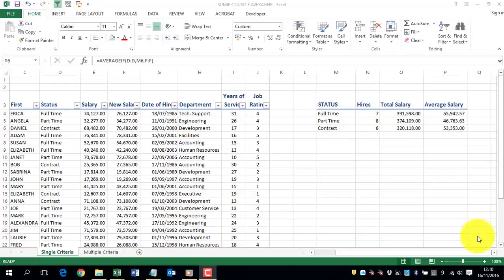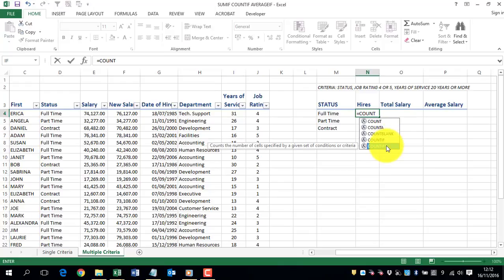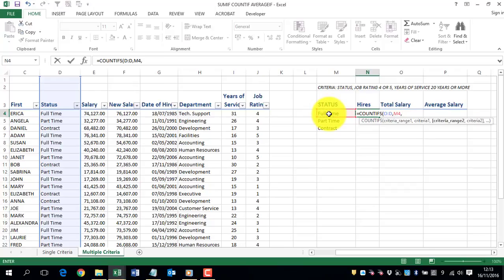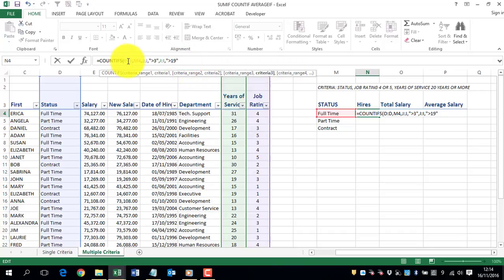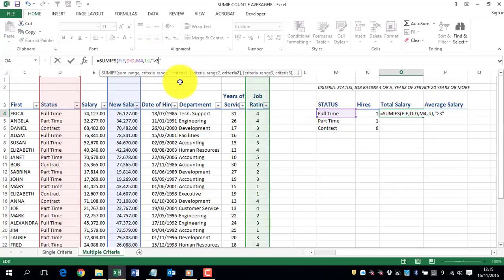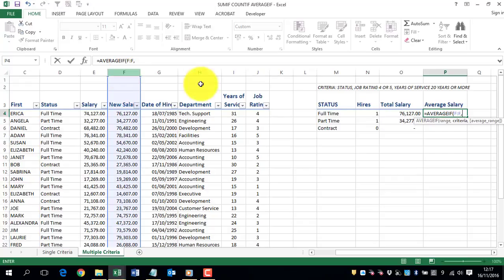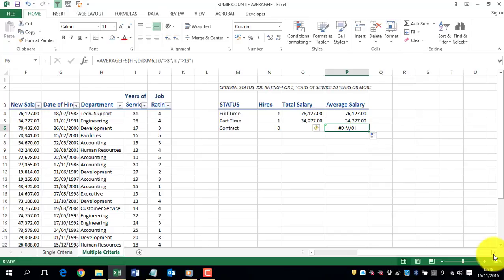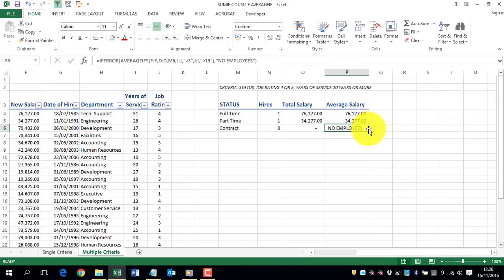Excel 2013 COUNTIF AVERAGEIF SUMIF